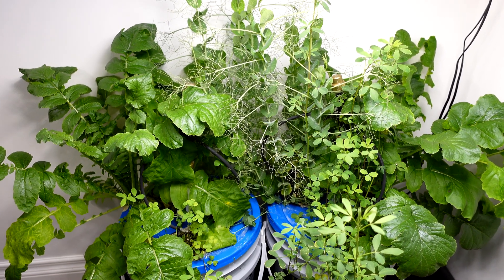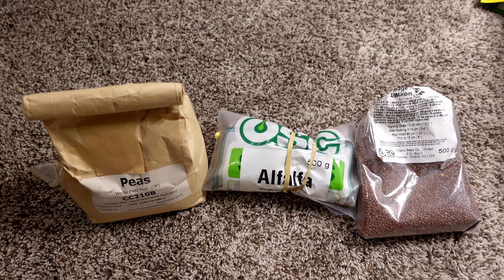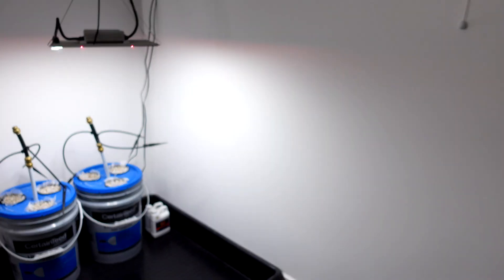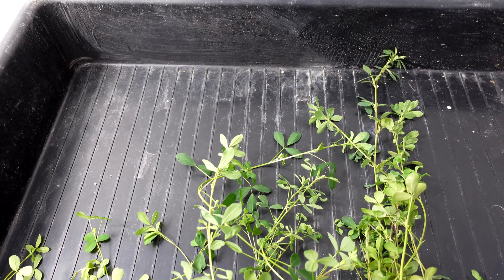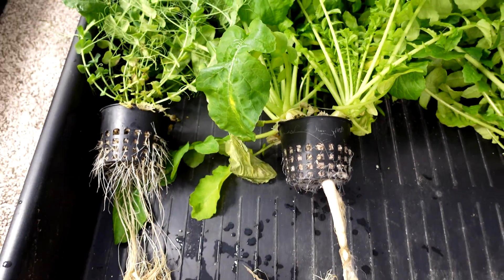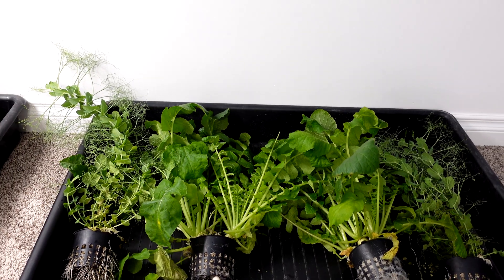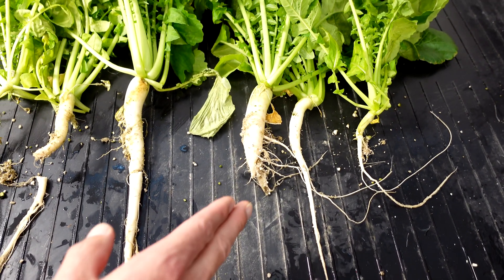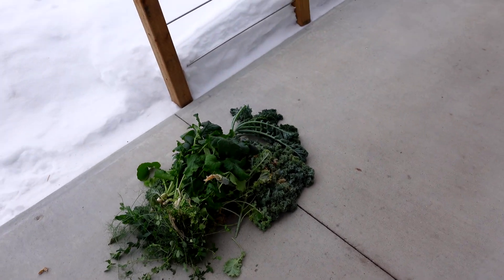Hydroponics Showdown! AB Connoisseur vs. General Hydroponics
Join us for an in-depth hydroponics nutrient comparison! We put A/B Connoisseur and General Hydroponics head-to-head to see which nutrient solution performs best for growing alfalfa, peas, and daikon radishes. Watch as we mix each solution, measure PPM and pH levels, and document the growth over time with a time-lapse. See the root development, plant vigor, and overall yield from both nutrient lines.

This video provides a detailed look at the differences in growth patterns and nutrient uptake between two popular hydroponic nutrient brands. We reveal the clear winner for alfalfa and discuss the surprising results for peas and daikon radishes. Learn about the stability of pH and nutrient consumption with each solution. Whether you're a seasoned hydroponic grower or just starting, this comparison will help you make informed decisions about your nutrient choices.

General Hydroponics 3 Part
AB Connoisseur

Chapters
00:00 - Introduction & Initial Impressions
00:12 - Mixing A/B Connoisseur Nutrients
00:32 - Mixing General Hydroponics Nutrients
00:40 - Setting Up the Grow & Planting Seeds
02:27 - Alfalfa Growth Comparison
03:04 - Root System Examination
03:34 - Peas & Daikon Radish Comparison (Left Side)
03:48 - Peas & Daikon Radish Comparison (Right Side)
03:54 - Overall Growth Analysis
04:17 - Troubleshooting & Camera Issues
04:41 - Daikon Radish Root Comparison
04:54 - Final Thoughts on Daikon Size
05:09 - Post-Grow PPM & pH Measurements (Left Side)
05:30 - Post-Grow PPM & pH Measurements (Right Side)
05:40 - Deer Test & Outdoor Placement
06:14 - Revealing the Nutrient Brands
06:35 - Final Verdict & Recommendations
06:43 - Next Experiment: Coco Coir vs. Perlite